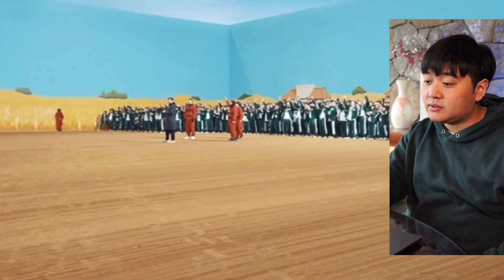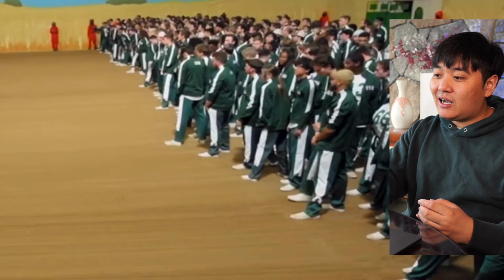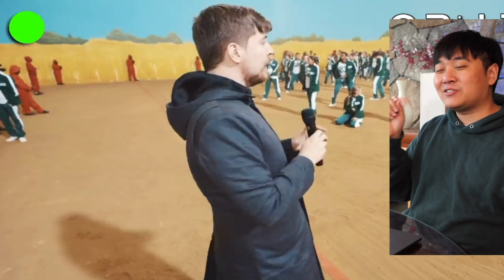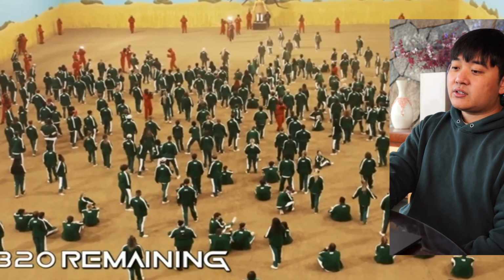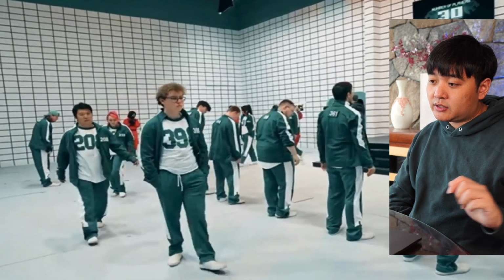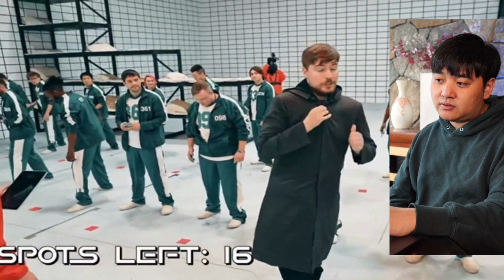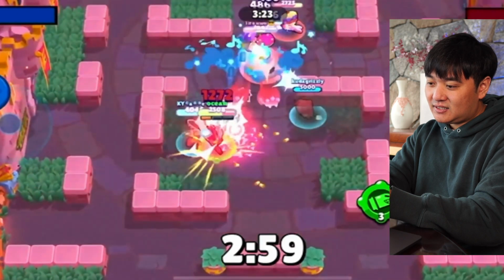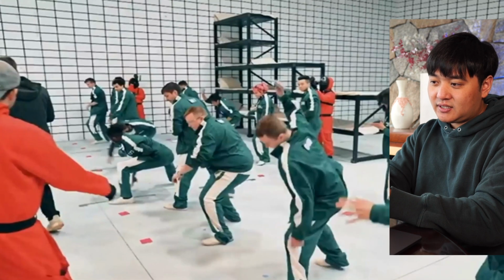How MrBeast Got 254 MILLION Views in 6 Months With Squid Game: YouTube Storytelling For Retention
...and likely will be even more by the time this video is posted.

Sign up for my YouTube Storytelling Course where I talk about retention tactics in even more detail ➡️

== DESCRIPTION ==
In this video I analysed MrBeast's YouTube storytelling techniques for his Willy Wonka Chocolate Factory video, which accumulated a WHOPPING 23 million views in a single day?!

This is an important analysis for storytelling and increasing the average view duration (AVD) of your videos. MrBeast's retention tactics are incredible and any YouTuber can learn from them.

== THE YOUTUBE ALGORITHM EXPLAINED ==
YouTube shows videos to viewers based on:

1. Personalisation:
- user’s recent watch history
- groups of videos that are often watched together
- proportions of how much of each a viewer watches
2. Performance:
- Appeal: CTR, “not interested" button clicks
- Engagement: average view percentage (AVP), average view duration (AVD); a combination of relative and absolute retention.
- Satisfaction: Likes/dislikes, User surveys.
3. External factors:
- Demand
- Seasonality: viewer demand changes depending on the time of the year.

But, if you're trying to make that into something actionable, this is basically what all that means:

1. Optimise for watch time, for AVD and AVP. The longer people watch your videos, the more they get recommended.
- It's important to reflect on and analysing your videos with this in mind, looking out for dips in your retention graphs and thinking deeply about why they occur.
- Analysing videos from other really good creators (especially those with recent viral videos less than 1 year old) is a really good way to do this, too.

2. Optimise your thumbnails/titles, for CTR. In general, principles are:
- It must be clear
- Avoid titles more than 50 characters because they won't show up on mobile properly
- The thumbnail generally speaking should contain 3 main elements or less. Some creators have success with doing more, but often they just look confusing.
- Often very big creators these days approach a video concept by thinking of the title/thumbnail first, and if they don't think that it's going to generate views, then they try to move onto something that will.

3. Make good videos.
- Sounds trite, so more deeply I mean: hooks/events/payoffs, pacing, characters, humor, videography, audiography, sound design, stakes/tension/plot.
- Obviously will change depending on content type e.g. a vlog channel is gonna be very different to a spectacle or tech channel, but universally you should really be thinking about how you create these cohesive strings of narrative that lead to payoffs that your viewers really love.

4. When analysing, understand different content types attract different traffic sources. For example, "how to interpret an ECG for medical students" or "omurice recipe" is going to be dominated by search traffic. However, Home (i.e. home page) and Suggested (i.e. Up Next) traffic tends to make up the majority of viewership on YouTube. This also changes how narrow or broad you think about your content; niche content probably benefits from Search more, and viral content definitely benefits from Home/Suggested more.

"This is a lot of words. What's the take home message?"

tl;dr optimise for watch time, CTR, satisfaction -- and reflect on your videos regularly. Quality is better than Quantity when it comes to algorithm (but Quantity is better than Quality when it comes to practice).

The YT algorithm itself isn't at all complicated, it's just the mechanics of how you therefore create videos that takes much practice.

Watching MrBeast's videos will give you a phenomenal understanding of how to storytell well for YouTube.